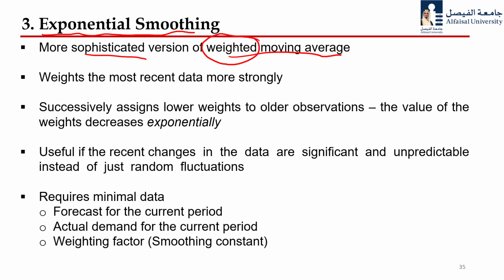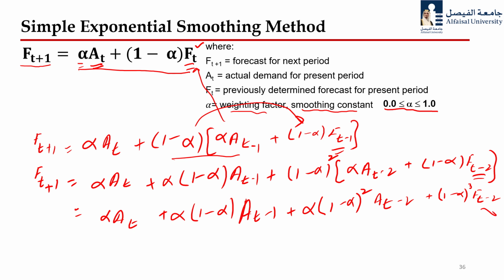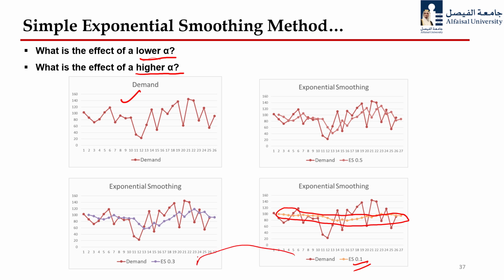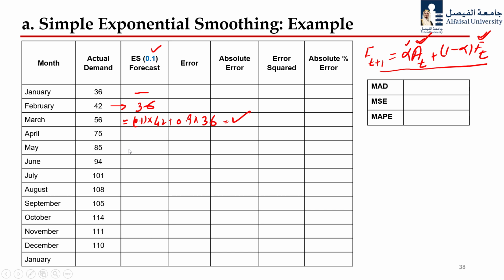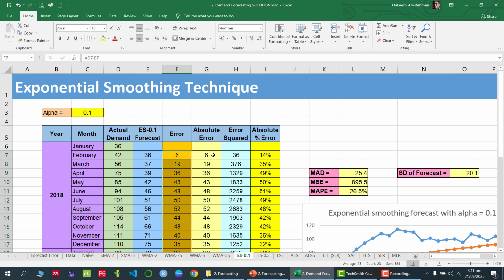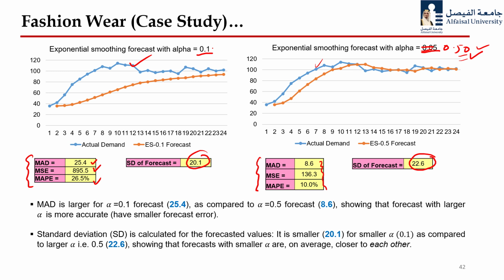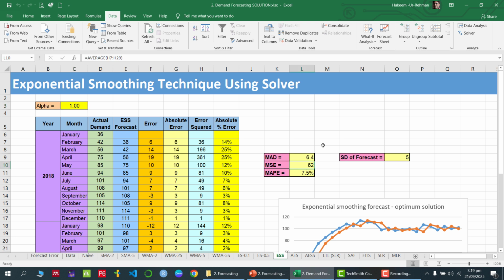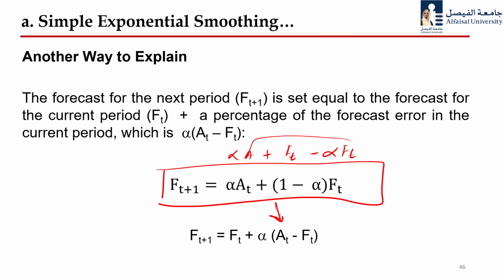Simple Exponential Smoothing in Excel | Forecasting Tutorial with Step-by-Step Example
earn Simple Exponential Smoothing (SES) for time-series forecasting in this clear, step-by-step Excel tutorial. Discover how to assign higher weight to recent data, choose the best smoothing constant (α), and minimize forecast errors using Excel Solver.

In this video you will:
✅ Understand how exponential smoothing differs from a weighted moving average
✅ Apply the SES formula in Excel with a real dataset
✅ Optimize the smoothing constant α to improve forecast accuracy
✅ Relate α to an equivalent number of moving-average periods

Perfect for students, analysts, and professionals in operations management, supply chain, and business forecasting.

Q: What is simple exponential smoothing?
A: A forecasting method that applies exponentially decreasing weights to past observations, giving more importance to recent data.

Q: How do you choose the smoothing constant alpha?
A: Test different α values (between 0 and 1) and pick the one that minimizes forecast error—Excel Solver can automate this.

Q: When is exponential smoothing better than a moving average?
A: When recent data changes quickly or unpredictably, because it reacts faster than a simple moving average.